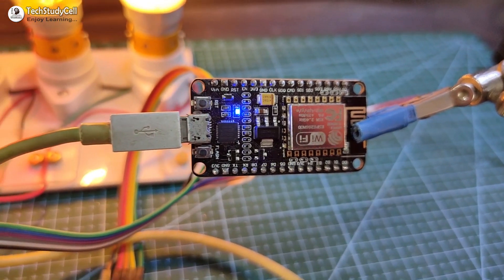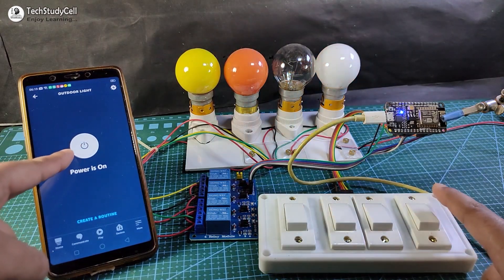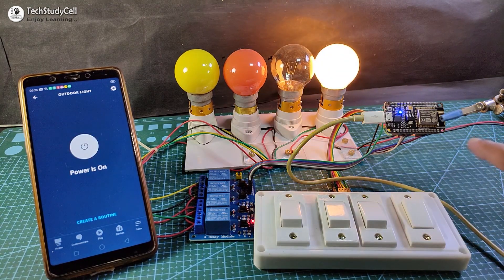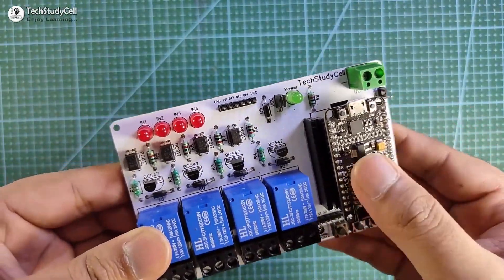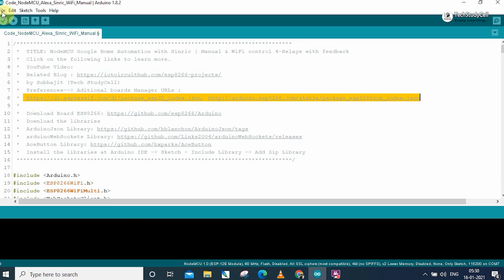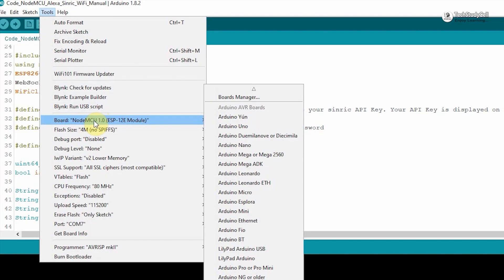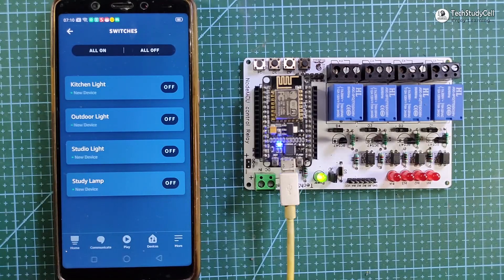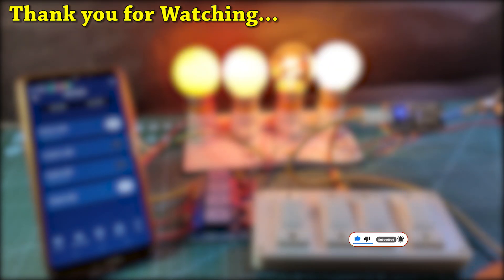NodeMCU ESP8266 Alexa App Voice Control Home Automation System | IoT Projects 2021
In this IoT projects, I have shown how to make the NodeMCU ESP8266 Alexa App voice control home automation system to control 4 home appliances without using any amazon Alexa echo dot devices. If no internet, still you can control the relays from manual switches with this Smart Home system.

$2 for 1-4 Layer PCBs, sign up to get $18 new user coupons

During the tutorial video, I have covered the following topics:
00:25 How to control 4 relays using NodeMCU from Alexa App and switches.
02:56 Circuit diagram of this ESP8266 IoT based Smart Home project.
03:49 How to create an account and add devices in Sinric.com.
04:51 Programming the ESP8266 NodeMCU with Arduino IDE
06:25 How to connect IoT devices & ESP8266 with Amazon Alexa App.
07:36 Connect home appliances with the smart relay module.
08:02 Controlling 4 appliances with Alexa using the NodeMCU control relays.

Required Components for this Alexa home automation system
1. NodeMCU
2. 4-channel 5V SPDT Relay Module
3. Switches
4. Amazon Alexa Echo Dot (optional)

4-channel 5V Relay Module
Alexa Echo Dot (4th Gen)

Required Components for the NodeMCU control Relay Module PCB:
1. Relays 5v (SPDT)  (4 no)
2. BC547 Transistors (4 no)
3. PC817 Optocuplors  (4 no)
4. 510-ohm 0.25-watt Resistor (4 no) (R1 -- R4)
5. 1k  0.25-watt Resistors (5 no) (R5 -- R9)
6. LED 5-mm            (5 no)
7. 1N4007 Diodes   (5 no) (D1 -- D5)
8. Push Buttons   (4 no)
9. Terminal Connectors
10. 5V DC supply

If you use Push Buttons instead of switches then download the following code.

**During the start or Boot process, the Switch1 (Pin SD3) should be OFF. Because if the SD3 pin connected with the GND pin the boot will fail. If you use push buttons then ignore this.

During the internet of things tutorial video, I have explained all the steps to make this amazon home automation system to control 4 home appliances with and without internet. You can use both Alexa Echo Dot and the Alexa mobile app to control the relay module from anywhere in the world. And you can also monitor the real-time feedback in the Amazon Alexa IoT applications. So with this smart house project, you can convert any appliance to Alexa compatible devices and control them with voice commands.